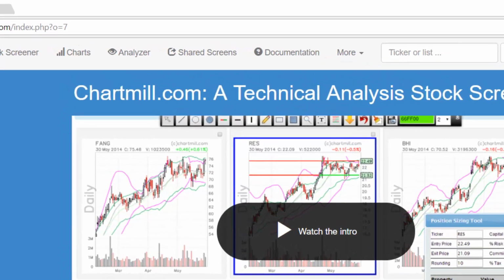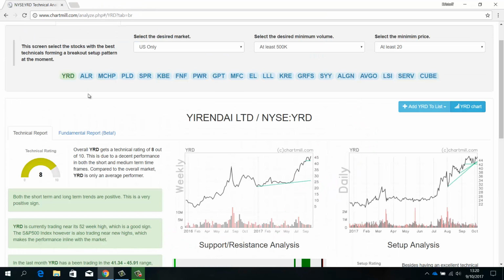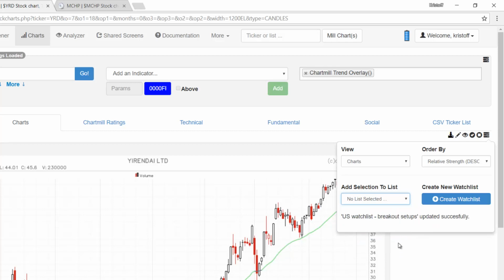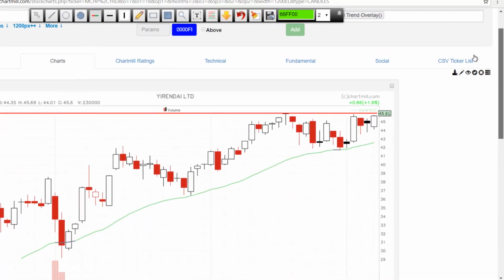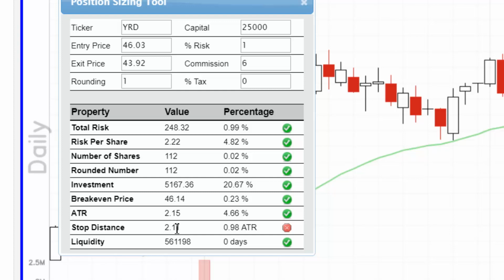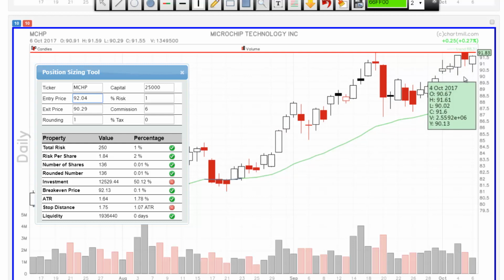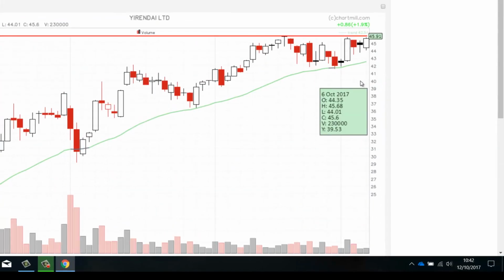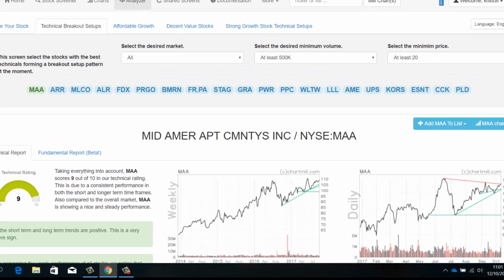A very simple but effective ChartMill Workflow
My typical basic ChartMill workflow and some background information about my tradingstyle